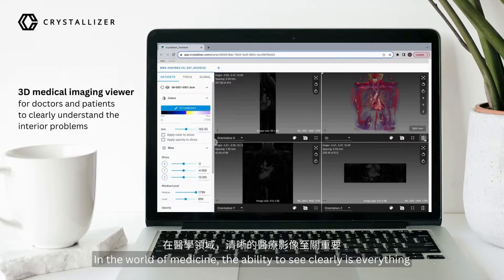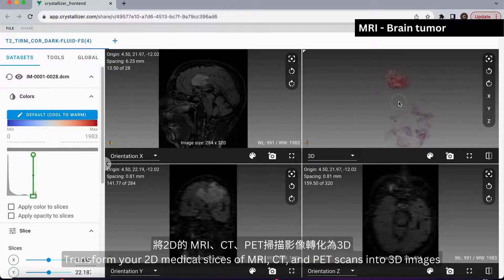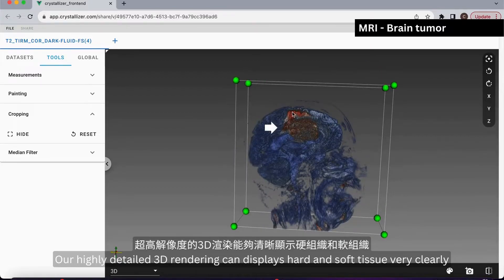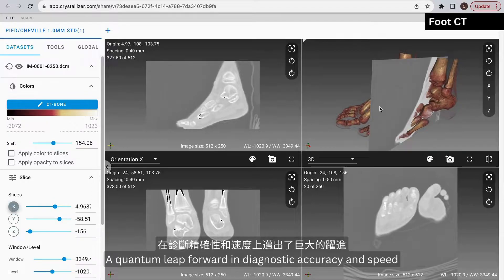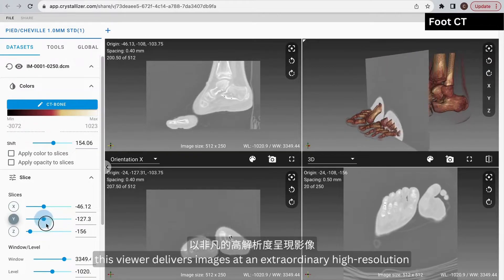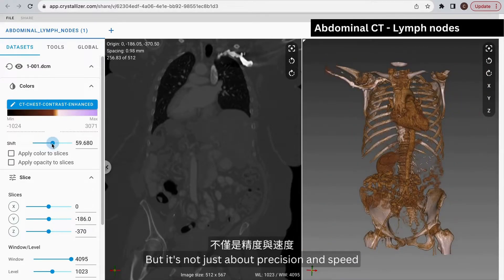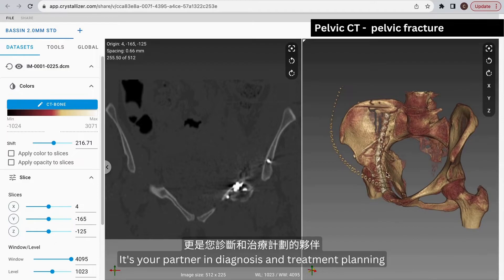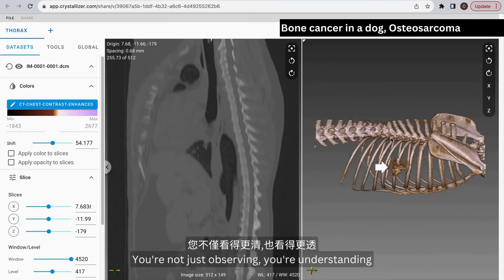Crystallizer - 3D Medical Imaging Viewer - Feature Review (phase 1)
Crystallizer presents a disruptive 3D medical imaging viewing software, utilizing revolutionary technology to display ultra-high-resolution 3D images of the human body's internal structures. This provides unprecedented visualizations of patient anatomical details for both doctors and patients, resulting in enhanced precision in diagnoses, surgical planning, and the efficiency and safety of patient care.

An overview of Crystallizer's phase 1 features: 3D Rendering, 3D Cropping, ,3D Slicing and 3D Painting